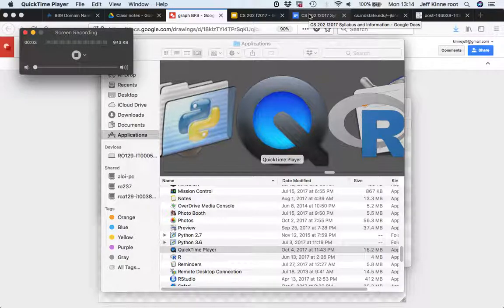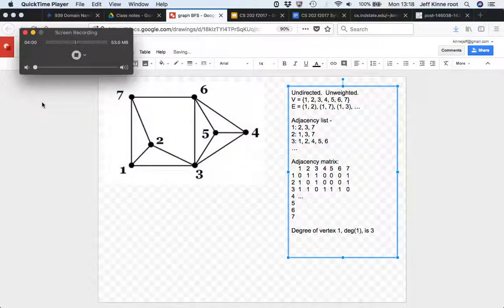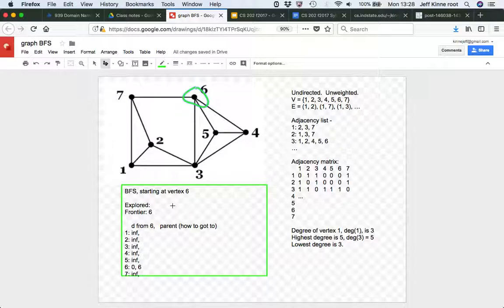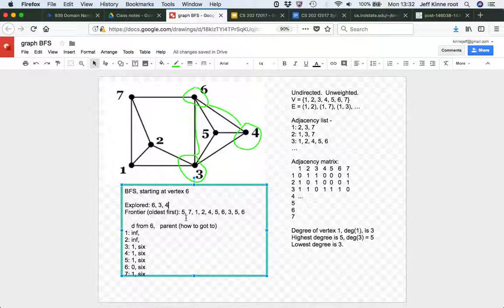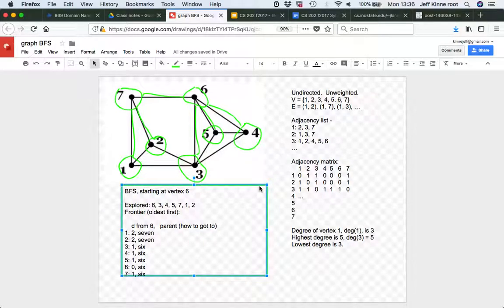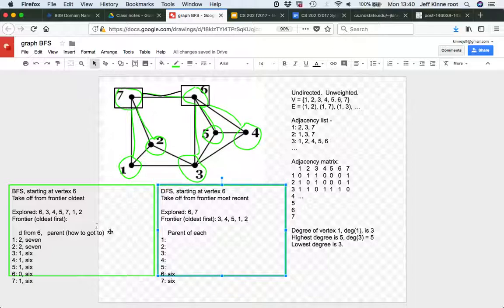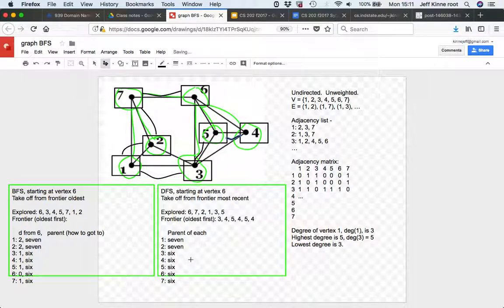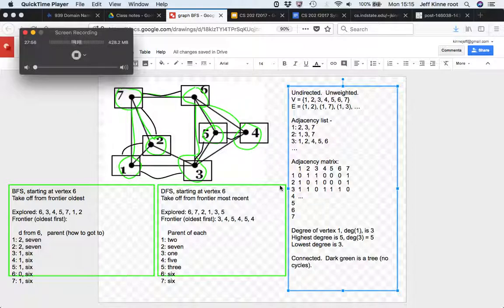CS 202 f2017 exam review graphs part 1